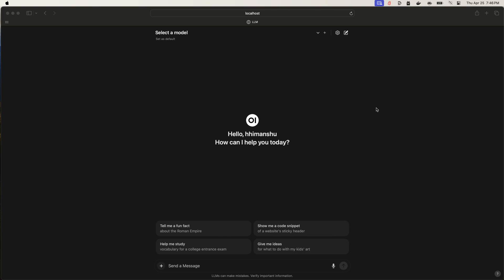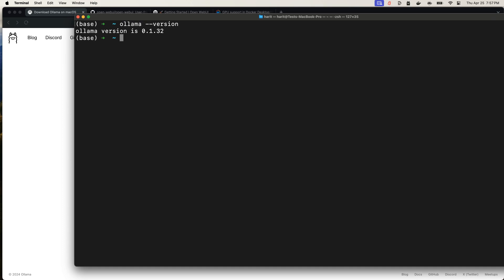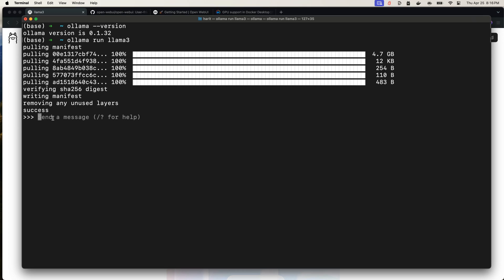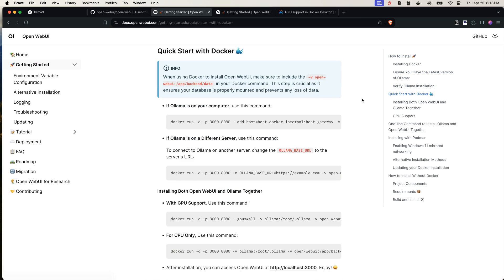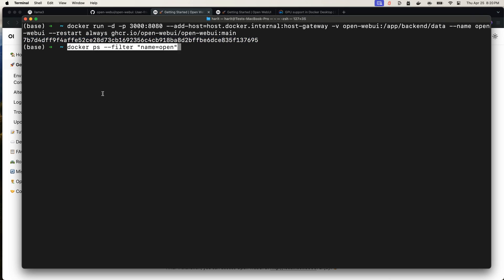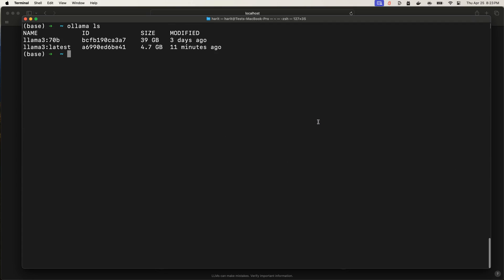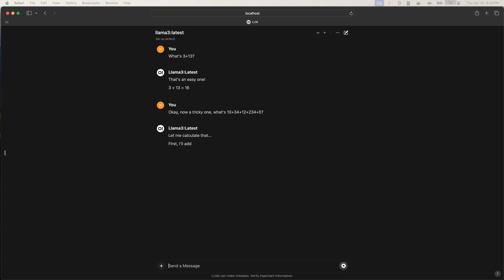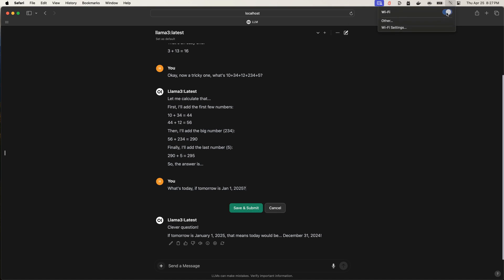How to Run Your Private ChatGPT-Like Assistant Offline. Run AI locally on your computer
This video demonstrates how to set up and run a private GPT-like personal assistant on your own device without needing an internet connection. By using the Ollama project, viewers can download and interact with Large Language Models (LLMs) like Llama3 locally. The video covers the initial steps of downloading Ollama and selecting a model to run questions and commands directly from your device. Further, it introduces the Open Web UI, an open-source project that improves the user interaction with LLMs by providing a graphical interface similar to OpenAI's chat-based model, but operates entirely offline. The video illustrates downloading models, setting up Ollama and Open Web UI, and showcases real-time interactions with the installed LLM to validate its functionality offline. It aims to offer viewers a unique way to experiment with AI and LLMs locally without any cost.

00:00 Introduction to Running a Private GPT Assistant Offline
01:03 Getting Started with OLAMA for Local LLMs
01:47 Downloading and Installing the LLM Model
03:35 Testing the Model Offline
04:38 Enhancing User Experience with Open Web UI
08:10 Interacting with the Model Using Open Web UI
12:05 Exploring Advanced Features and Conclusion